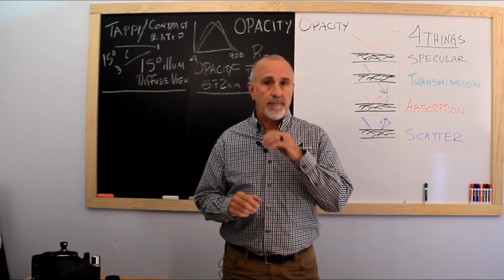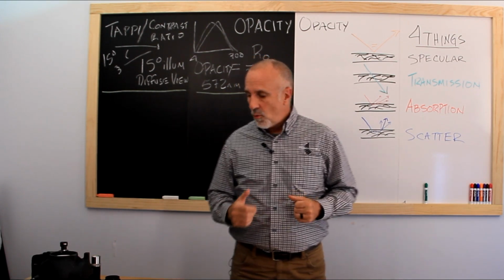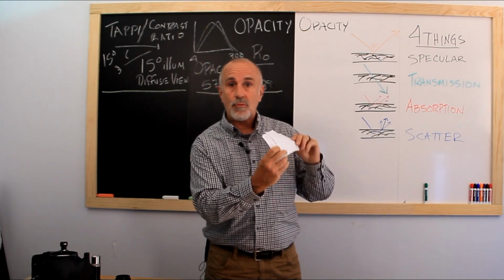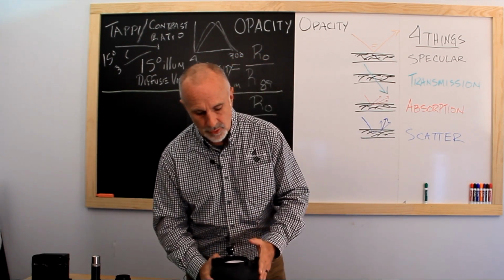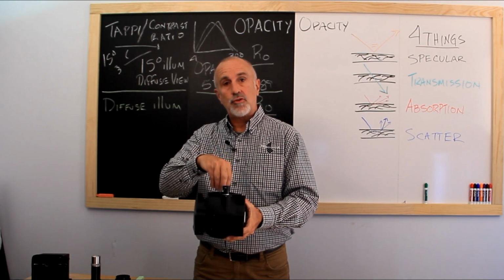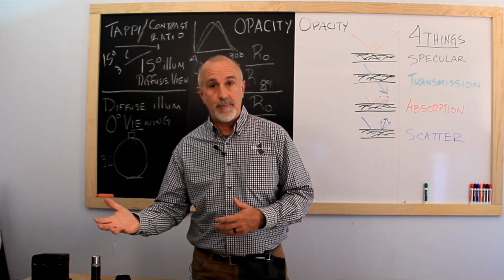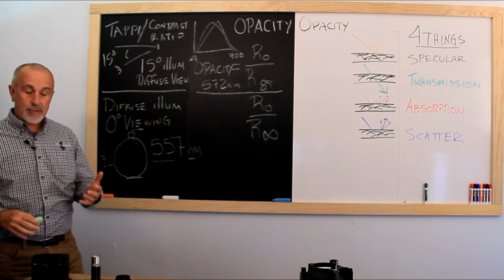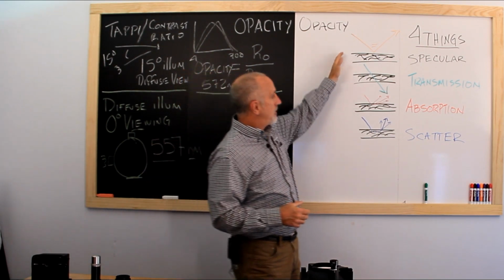Improving Material Quality with ISO Opacity Measurement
ISO Opacity, also called printing opacity, is a measurement of the hiding power of a sheet of material when using a diffuse illumination angle.  Opacity is then determined by the reflectance of a single sheet backed by a black cup and then backed by an infinite pad of material.  You can find out more by watching our video below!

0:00-1:10 Introduction - ISO Opacity
1:10-3:20 ISO Method Calculation
3:20-8:18 ISO Method Measurements

At Industrial Physics, we protect the integrity of manufacturers, production lines, and laboratories across various industries. And we do this by providing world-class tests and inspections for use on packaging, products, and materials. Learn more about how Industrial Physics protects unseen moments for businesses all over the world